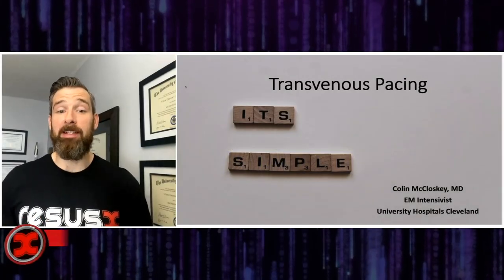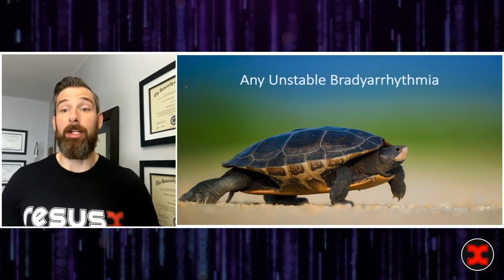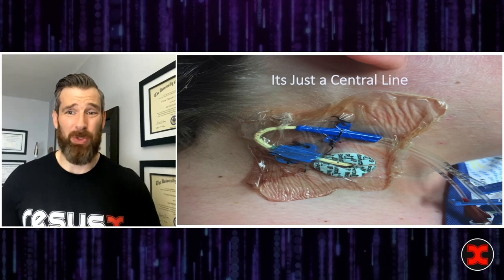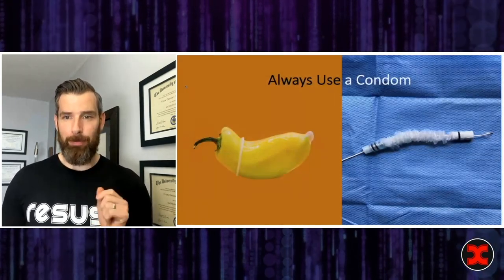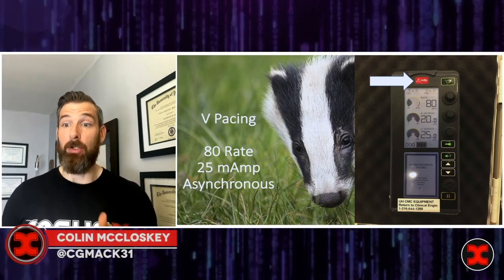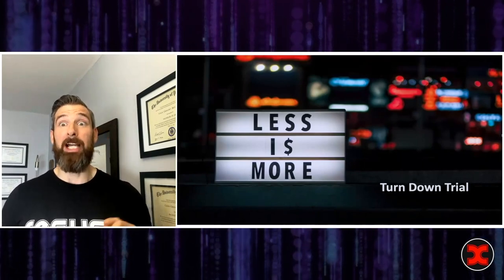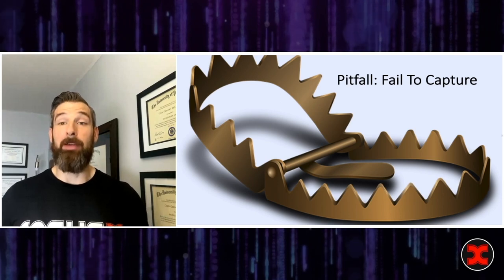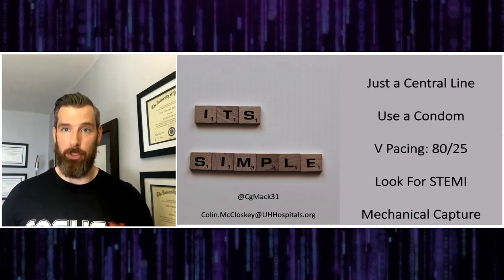McCloskey: Transvenous Pacemakers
In this video, Dr. Colin McCloskey, an emergency medicine physician and intensivist from University Hospitals Cleveland, provides a quick primer on transvenous pacing. He explains that this high-acuity, low-opportunity procedure is indicated for unstable bradyarrhythmias, such as AV nodal blockade, and some tachydysrhythmias. The contraindications are relative, and the procedure involves placing a central line.

McCloskey walks viewers through the steps of the procedure, starting with placing the introducer catheter, preferably in the right IJ. He stresses the importance of using the sterile sheath on the pacer for manipulation, and notes that the Medtronic box has a pre-set honey badger pacing mode that is easy to use.

To confirm electrical capture, he suggests looking for a STEMI or OMI pattern, while mechanical capture can be assessed by examining pulsatility at a distal bed, a pulse ox waveform, or real-time echo. He notes that it's important to gradually dial down the output after achieving mechanical capture, and to periodically check the threshold capture as fibrosis develops.

Colin offers tips for troubleshooting common pitfalls, such as failure to achieve capture or coiling in the right atrium, and suggests various methods for dynamic visualization, such as transthoracic echo or portable x-rays.

Overall, McCloskey emphasizes that transvenous pacing is a simple procedure that emergency medicine providers can and should be proficient in, especially given the potential benefits for critically ill patients.

00:04 Introduction and Background
00:26 Understanding Transvenous Pacing
01:23 When and Why to Use Transvenous Pacing
02:11 Contraindications and Preparations
02:36 Locating and Using the Pacing Kit
03:18 Placing the Introducer Catheter
05:20 Setting Up the Pacer Box
06:21 Floating the Pacer and Achieving Mechanical Capture
07:32 Adjusting Output and Ensuring Stability
08:27 Troubleshooting and Pitfalls
09:49 Conclusion and Recap